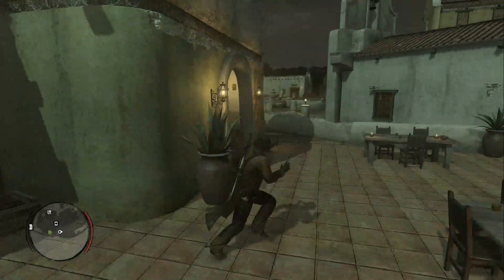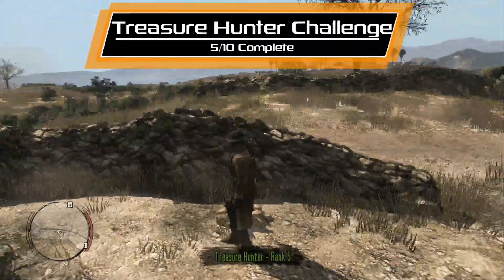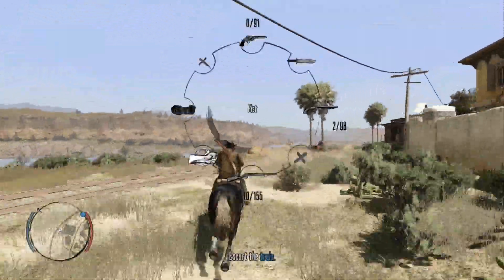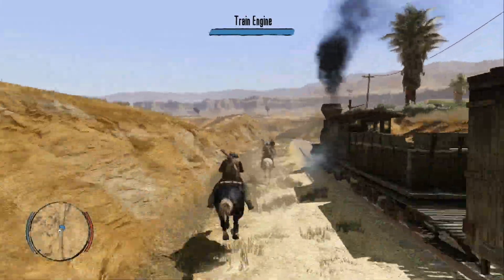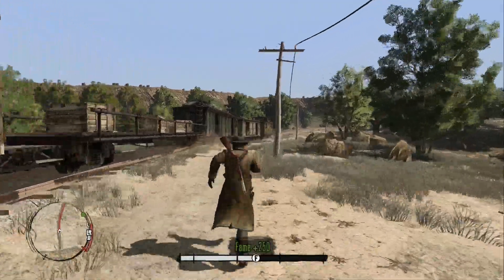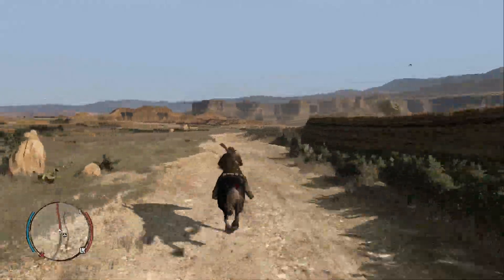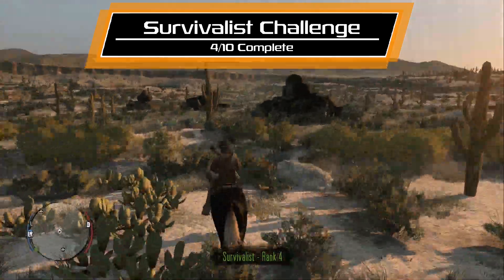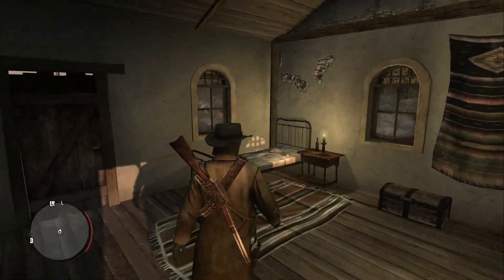Red Dead Redemption | 100% Achievement Guide | Part 16 - Meeting De Santa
Welcome back to our 100% Achievement Guide for Red Dead Redemption! In this episode, we continue doing some miscellaneous tasks throughout mexico and meet De Santa.